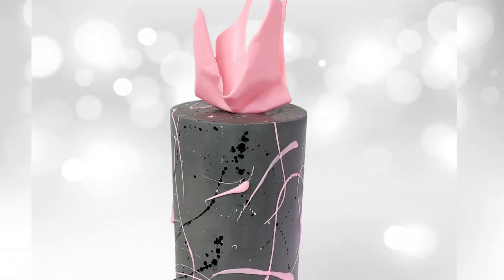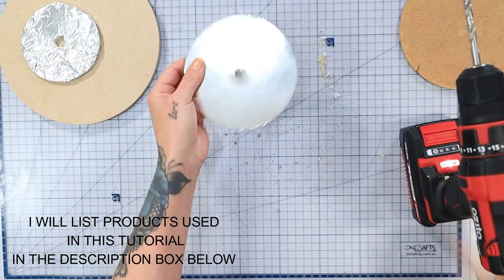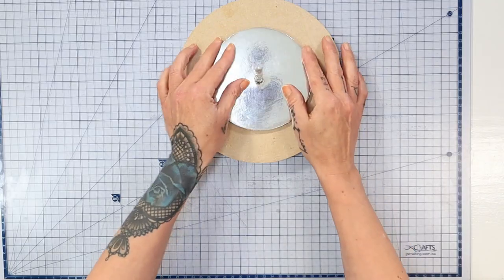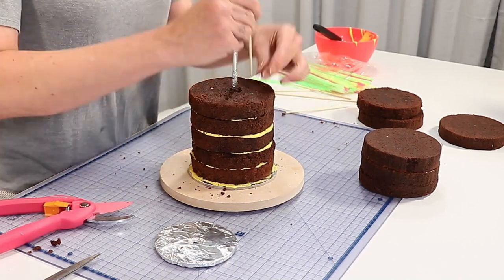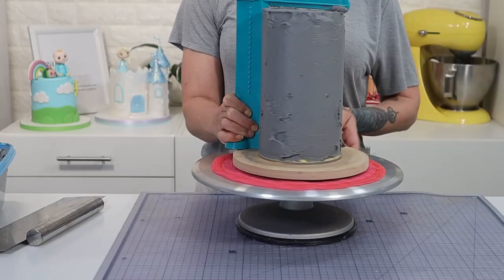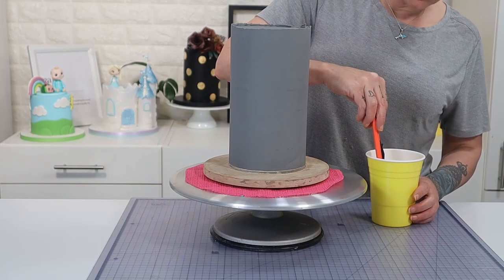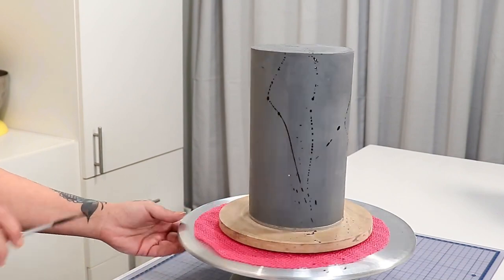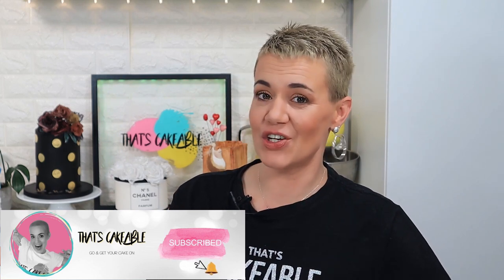HOW TO BUILD INTERNAL STRUCTURE FOR TALL, THIN CAKES - ALL GANACHE WITH CHOCOLATE SAIL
I think we all know just how important the right internal structure for our cakes is. If you've ever had a caketastrophe then I am sure you learned the hard way. Like most of us! In this step by step tutorial, I will show you how to create a strong and reliable internal structure for very tall and very thin cakes. If you follow this guide, I can guarantee that your beautiful creation will make it to it's destination in one piece. No sliding or slipping possible with this internal support!
I'll also show you how I ganache my tall cakes using a pro froster, how to make a basic chocolate sail and then how to make a giant mess whilst I finish the entire creation with a fun splatter effect.
J xxx

CORDLESS HOT GLUE GUN
DRILL BITS
THICK MDF BOARDS
TIMBER DOWELS
DRINKING STRAWS
WOODEN SKEWER
ALUMINIUM FOIL TAPE
TRIANGLE RULER
TEFLON SHEET